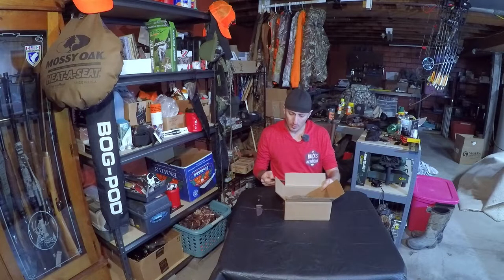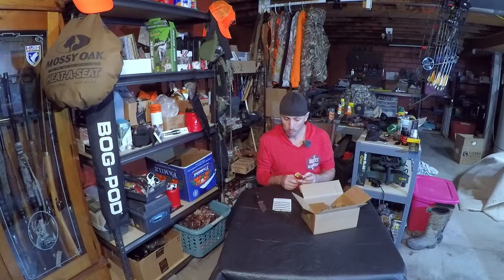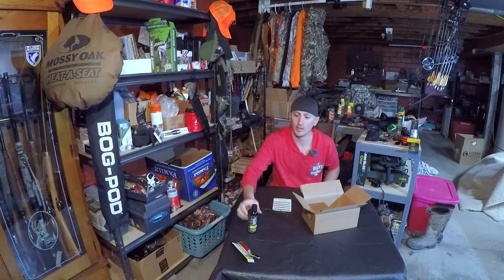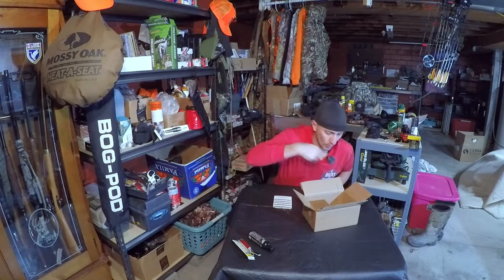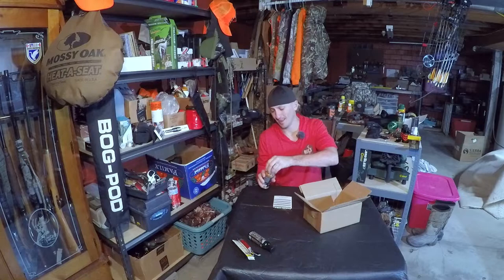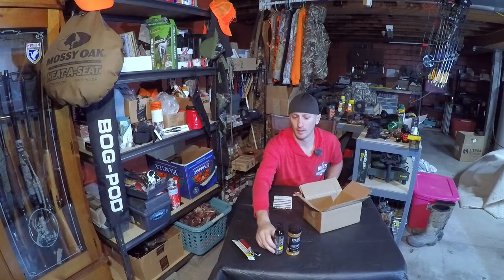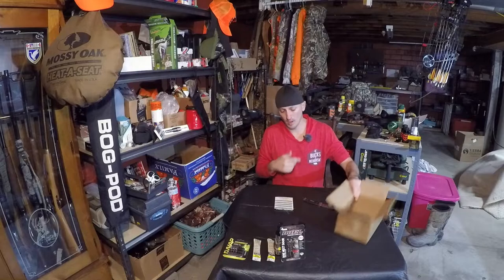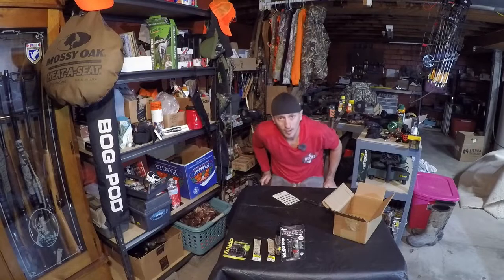BHBC Monthly Box - October 2019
Reveal AND Review of BHBC - Original Box for October 2019